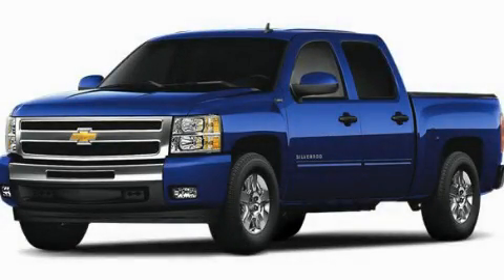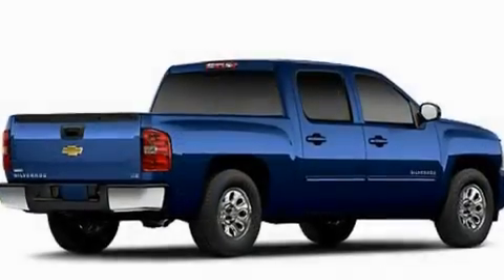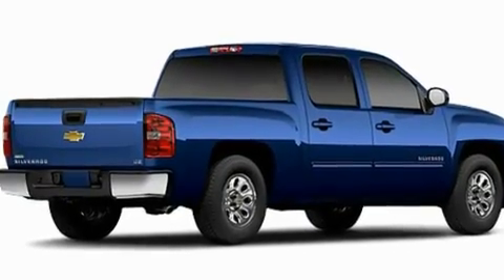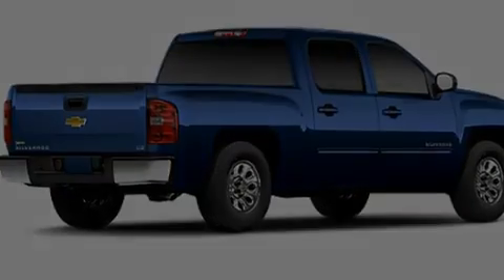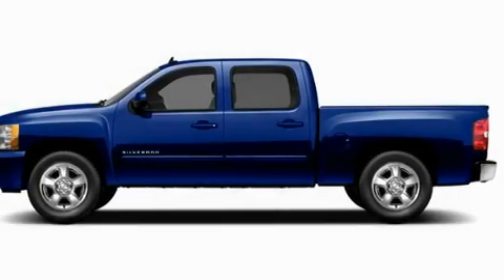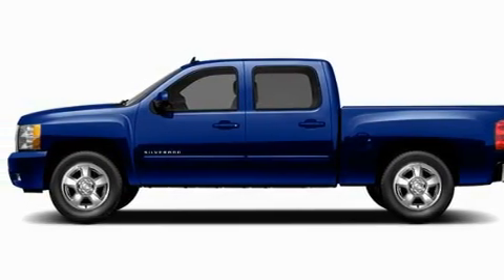2011 Chevrolet Silverado Kent WA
Year: 2011
 Make: Chevrolet
 Model: Silverado
 Engine: 5.3L V8 OHV 16V FFV
 Trans.: 4-Speed Automatic
 Exterior: Summit White
 Miles: 5
 Interior: Ebony

 2011 Chevrolet Silverado Auburn WA